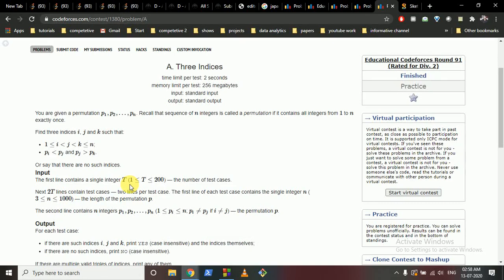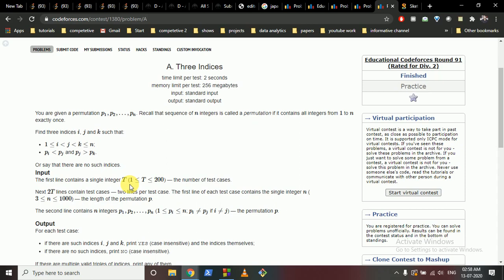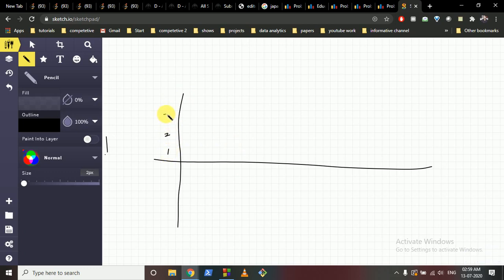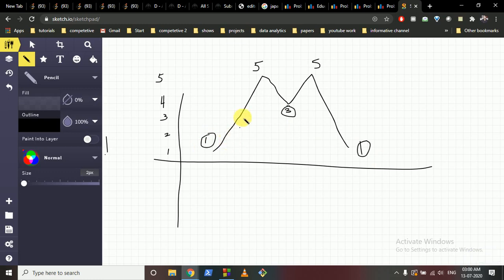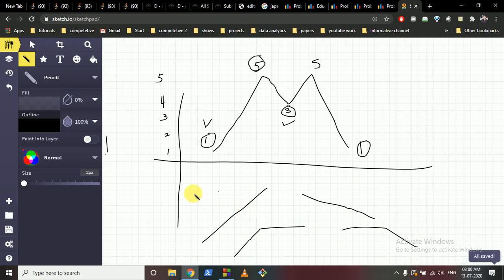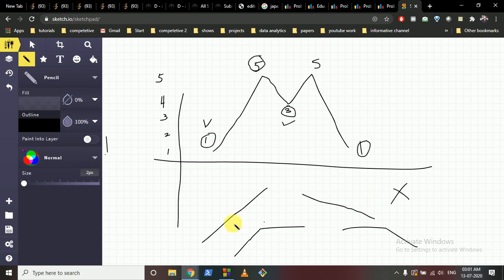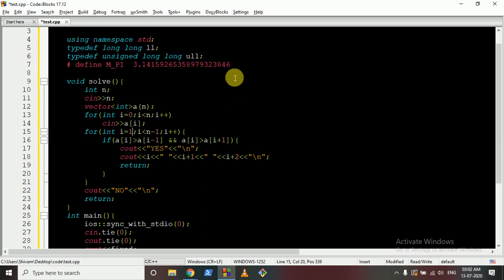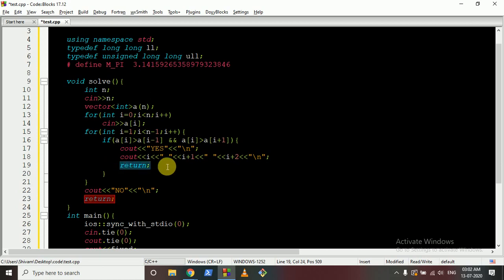Three Indices || Educational Codeforces Round 91